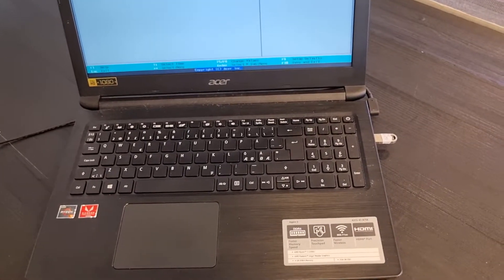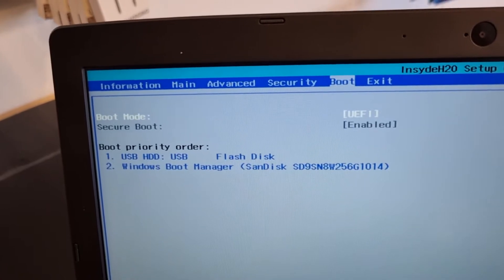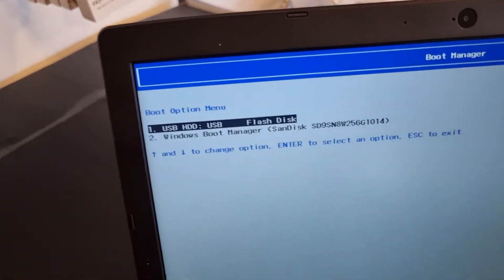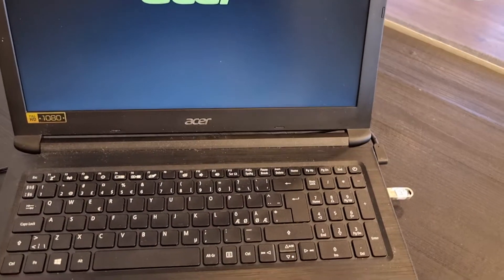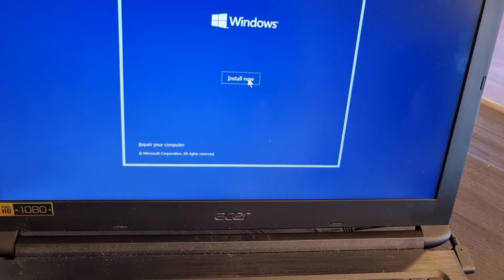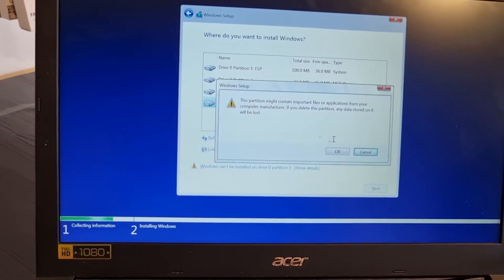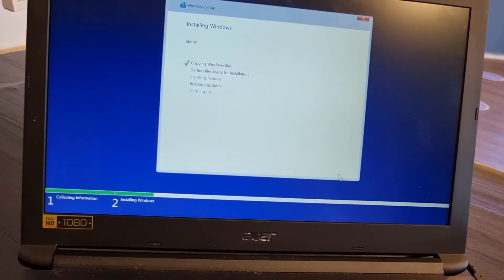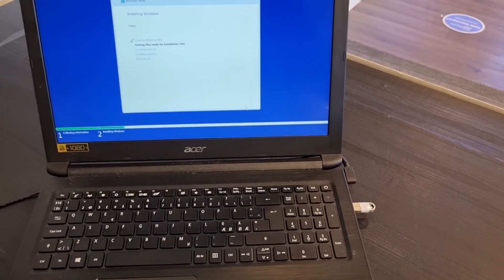How to install windows 11/11pro on acer laptop? install windows 11 on aspire 3. Easy way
Learn how to install windows 10/11/11pro on acer laptop